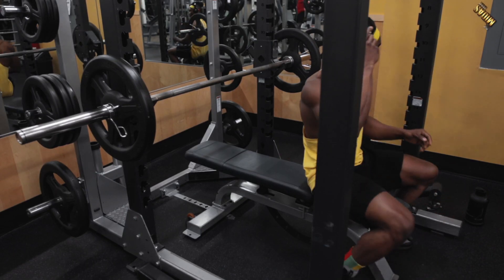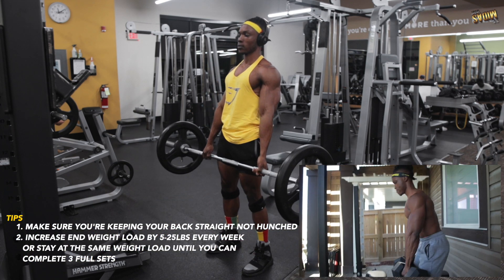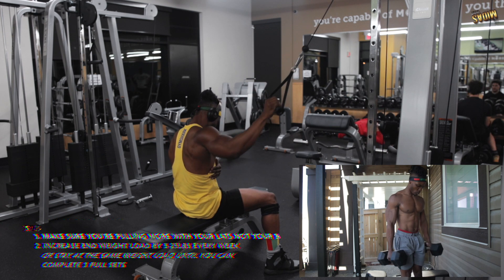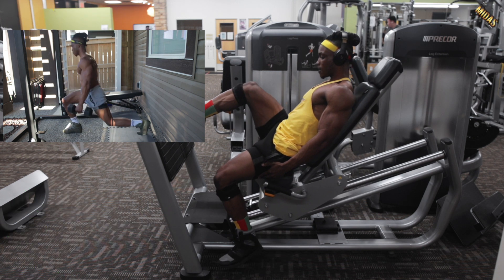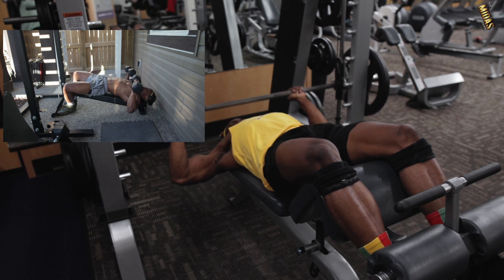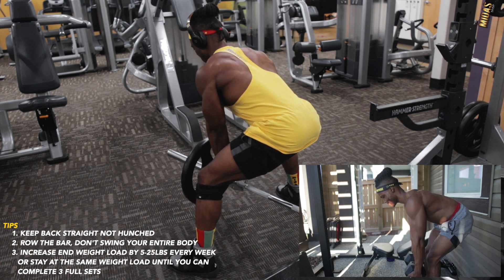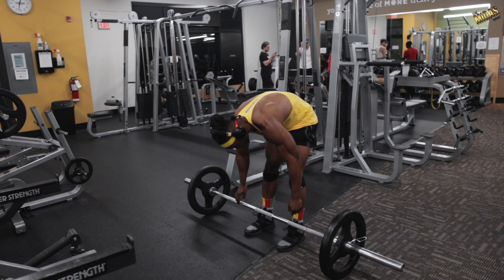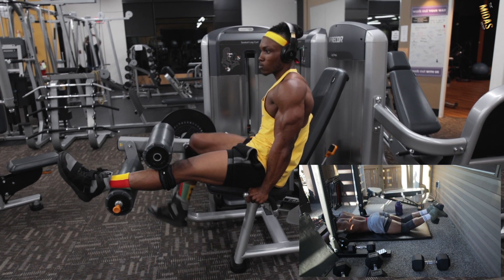4 Week Workout Program with SHRED and BULK Meal Plans | Home/Gym Edition!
4 WEEK WORKOUT PROGRAM (HOME/GYM EDITION). SHRED/BULK MEAL PLANS INCLUDED! This is a total body workout that can be done by anyone who wants to shred and lose weight or lean bulk and gain muscle mass.
Do this workout routine for 4 weeks increasing the END WEIGHT LOAD of each exercise by 5-25lbs weekly. You can repeat this workout program as many times as you like to keep progressing - Just start at your END WEIGHT LOAD at the end of the 4-Week Period when you begin a new 4-Week Period.
GOKU 4-WEEK LEAN BULK WORKOUT PROGRAM (PDF) AND MEAL GUIDES (SHRED/BULK)
Say hello on Instagram - @tmm.midas
Try Amazon Prime for 30 days FREE